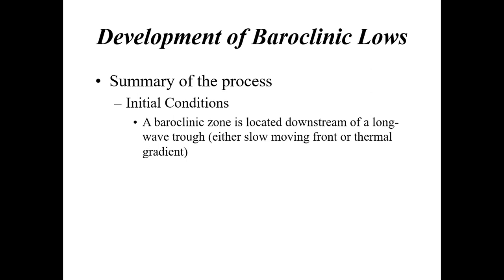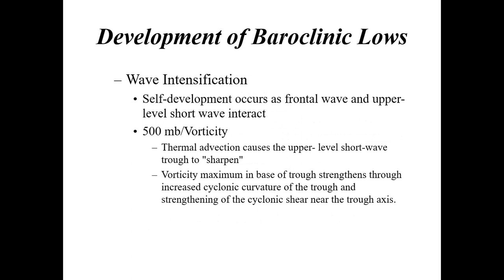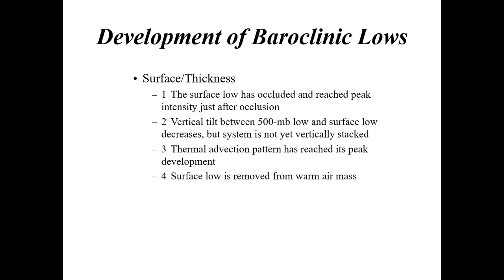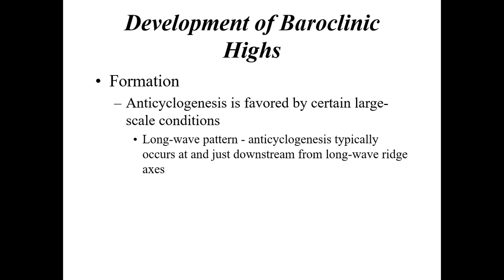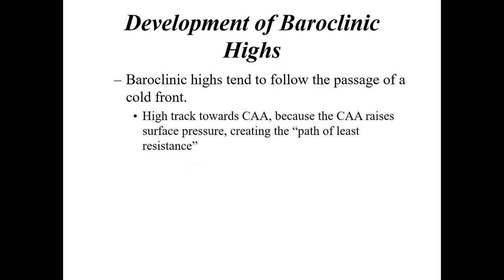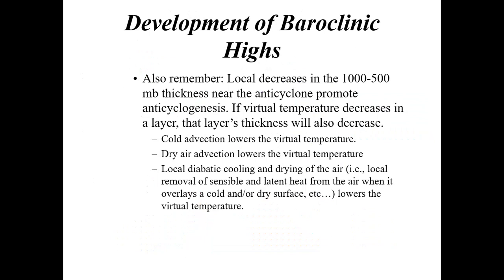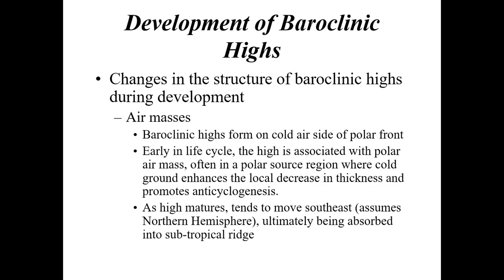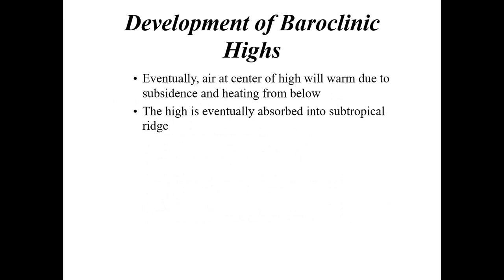Spot On Weather Mid Latitude Systems Part Three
In today's training video, we dive into the stages of both low and high pressure systems.  What causes monster storms and very high pressure with Arctic Highs?  Check it out to find out!